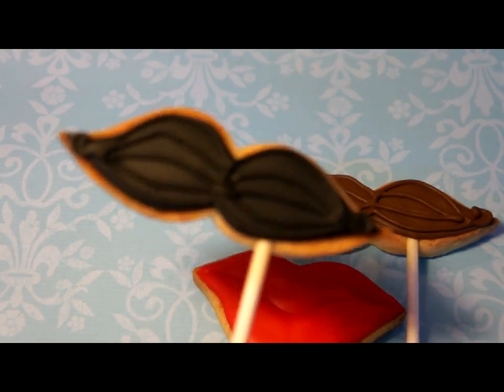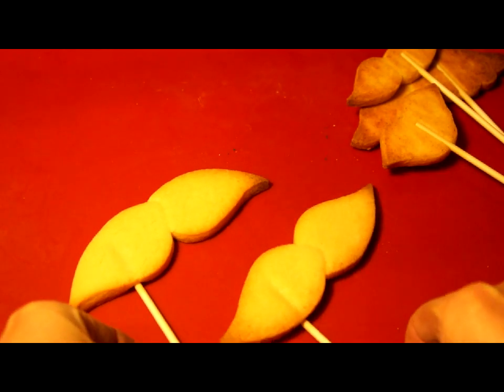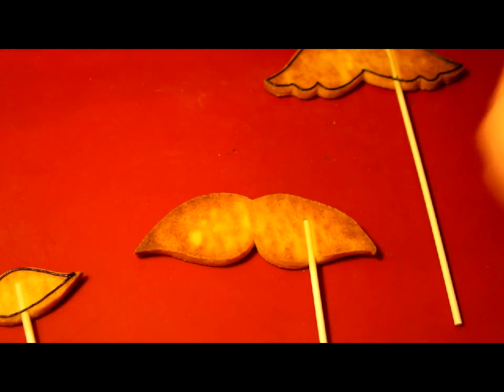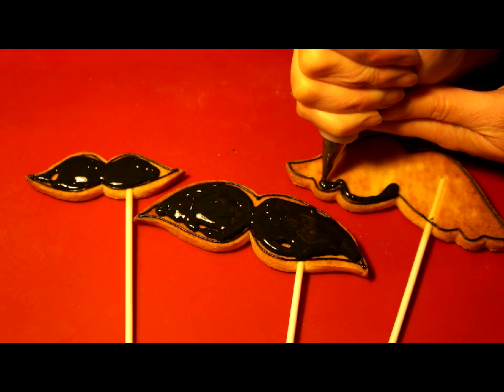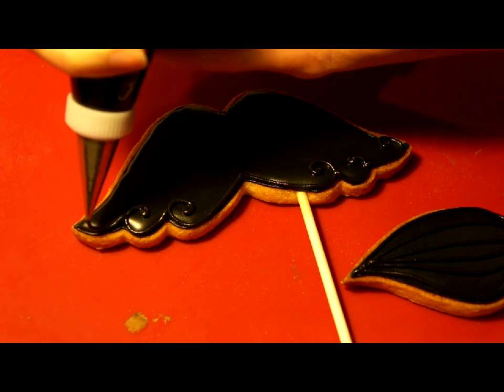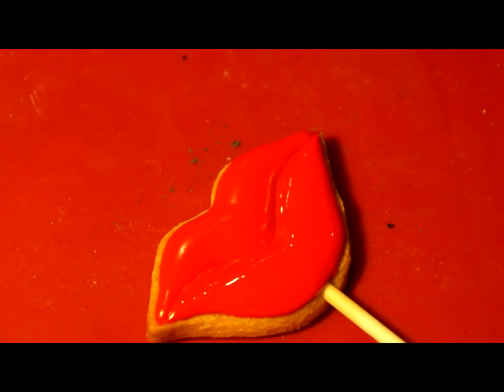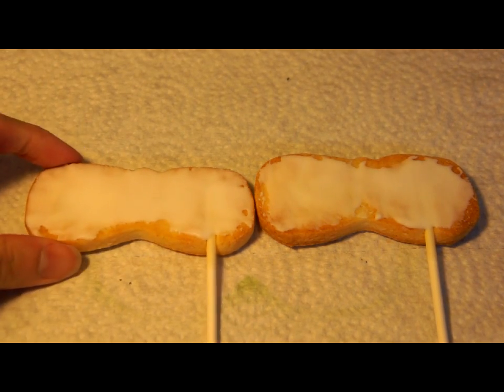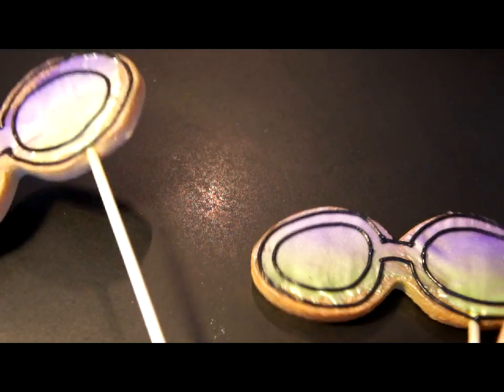Mustache cookie pops for movember - cookie decorating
Are you looking for a great fundraiser cookie or maybe just a favor for your mustache themed party these cookies would be perfect!